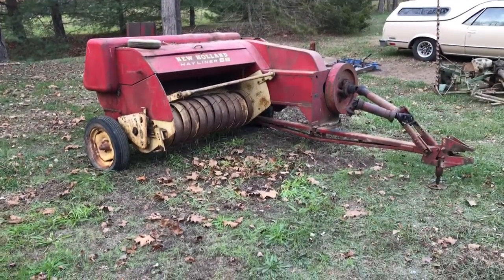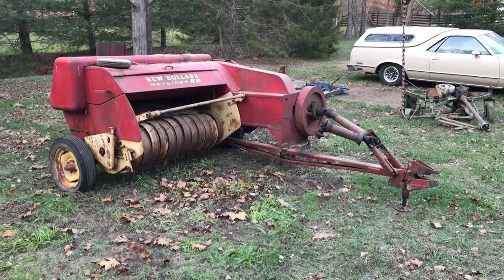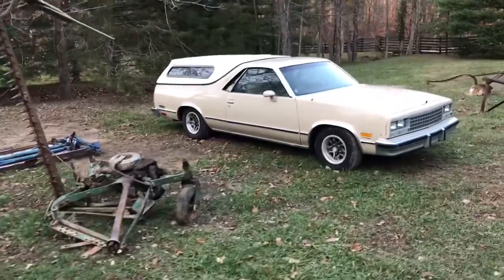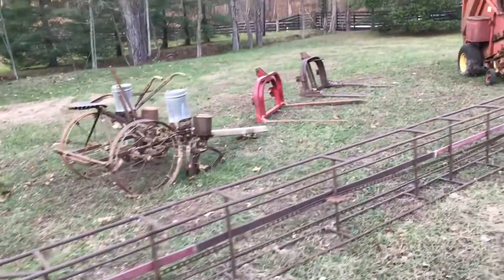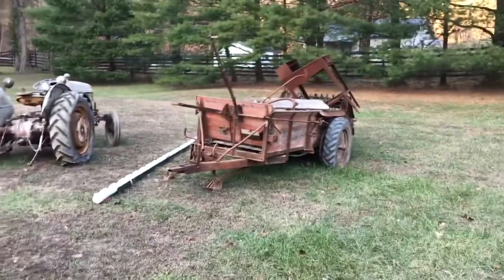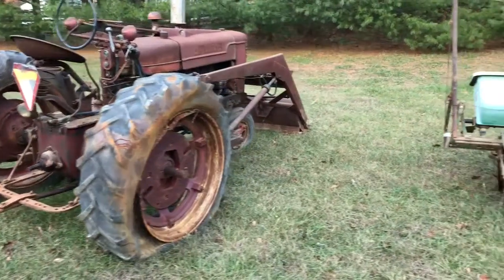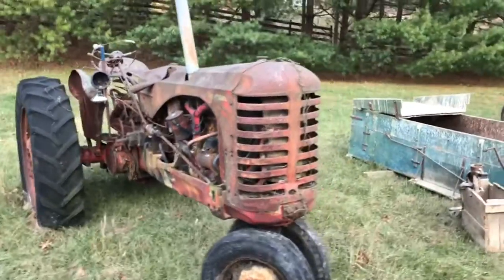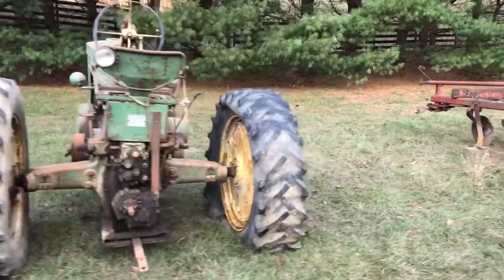Dec. 7 Farm implements auction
Farm items